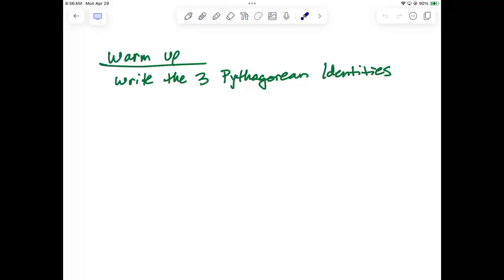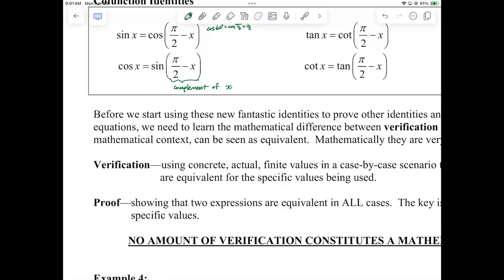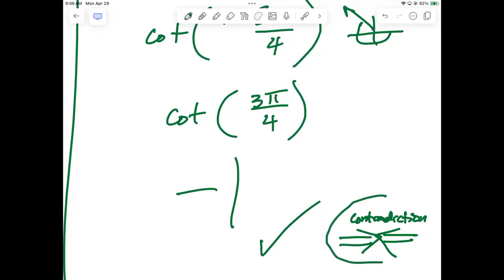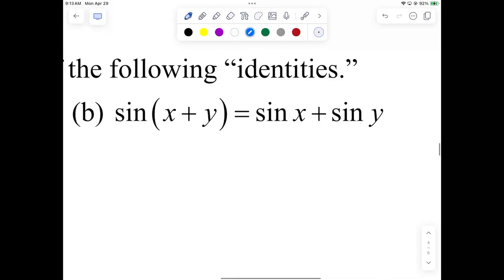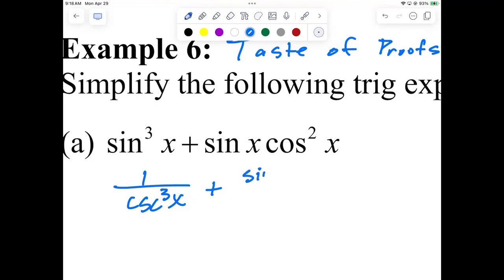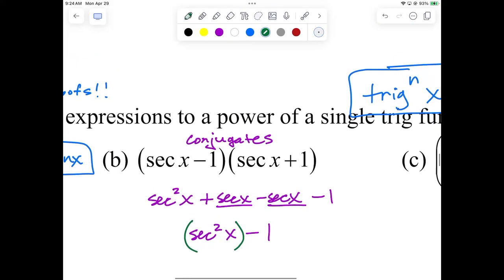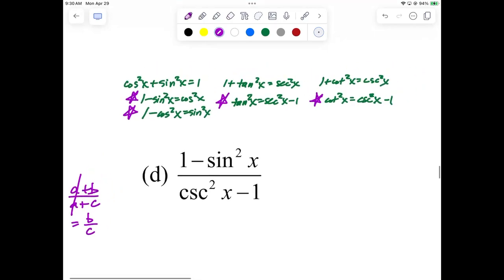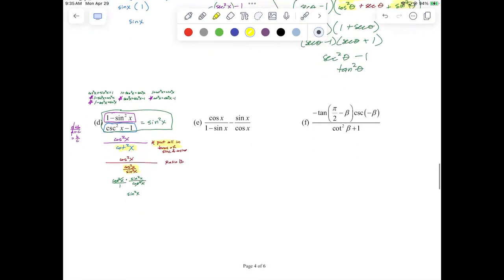6.1 Ex 04-06d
Fundamental Identities, Korpi Style